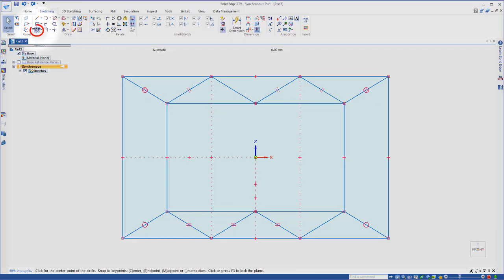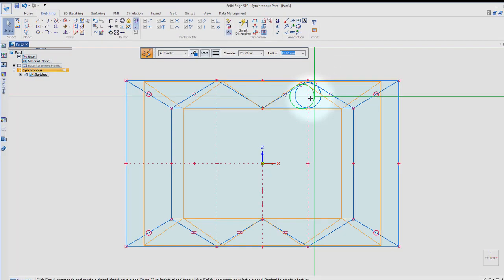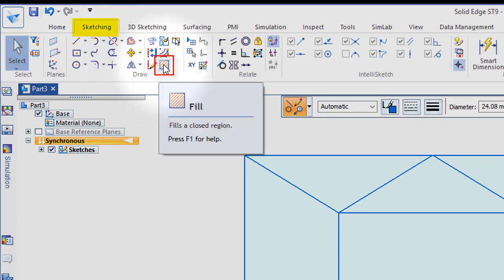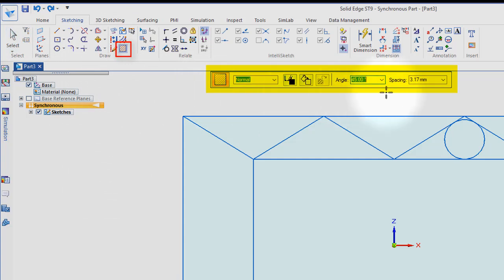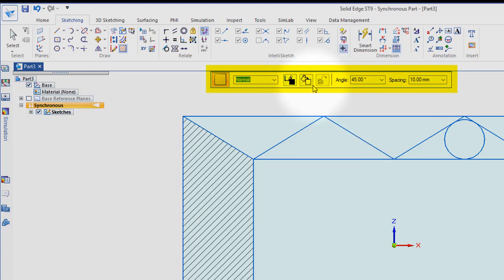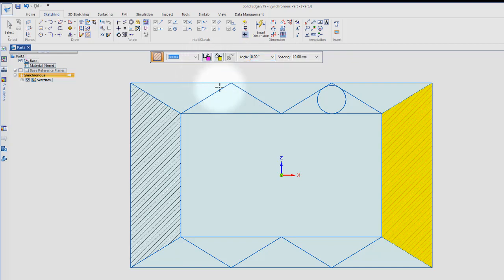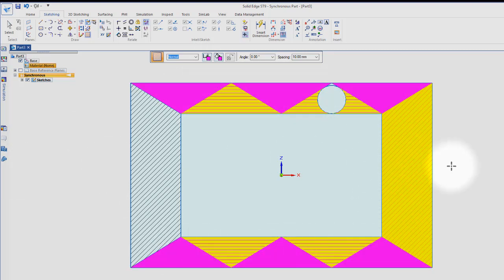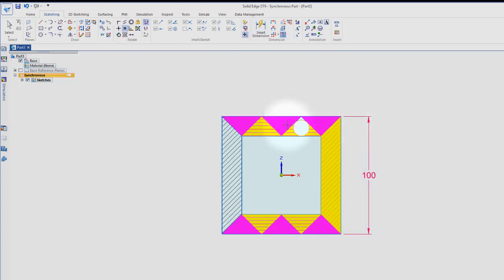Cross Hatching Tutorial for Siemens Solid Edge Software